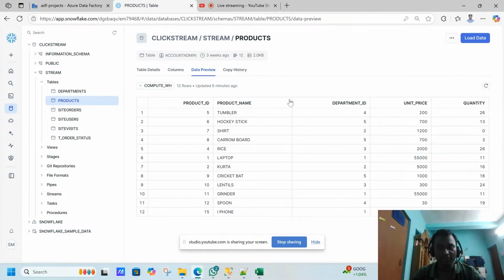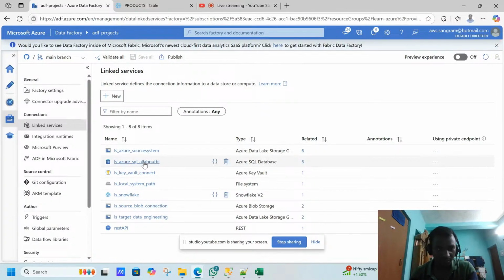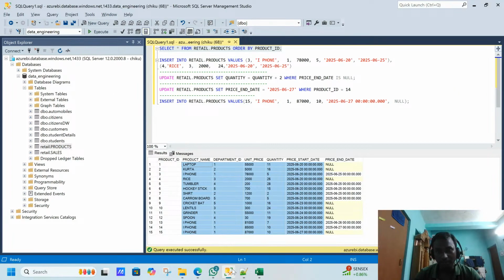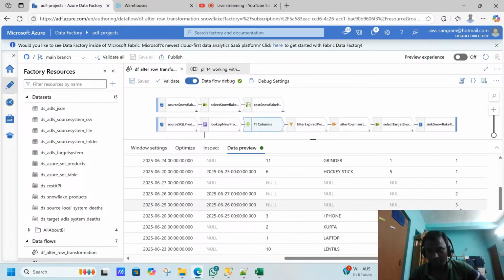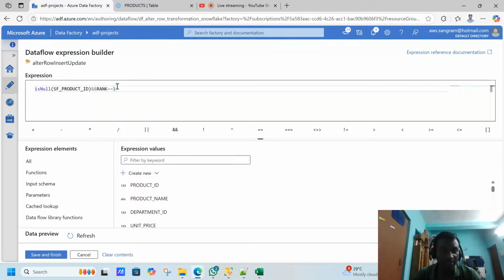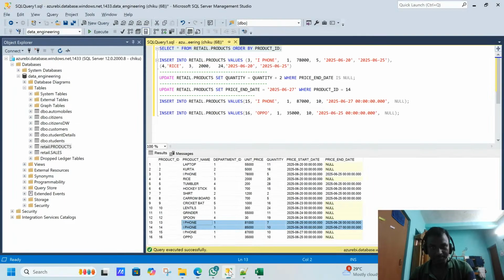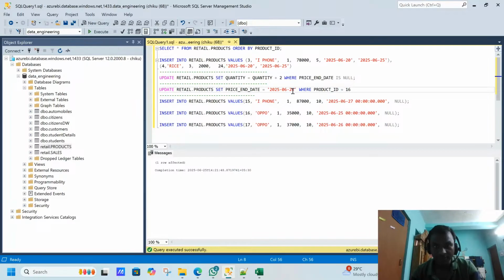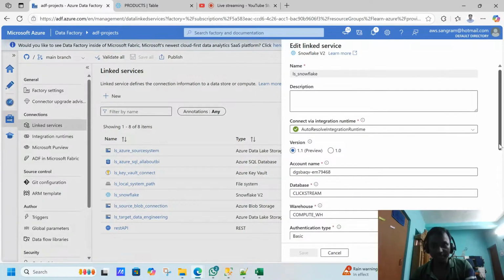Connect to Snowflake using Azure Data Factory(ADF) | Perform incremental data ingestion into a table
Connect to Snowflake using Azure Data Factory and perform incremental data ingestion into a table

1. Create a linked service for snowflake in Azure Data Factory
2. Create a data flow to perform incremental data ingestion into snowflake table
3. Verify data load into snowflake table